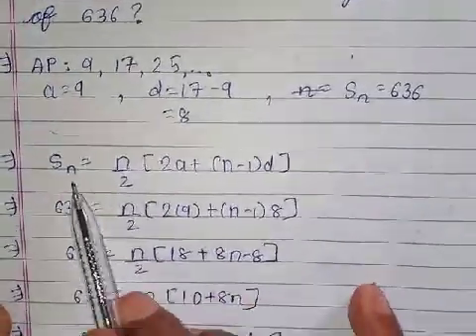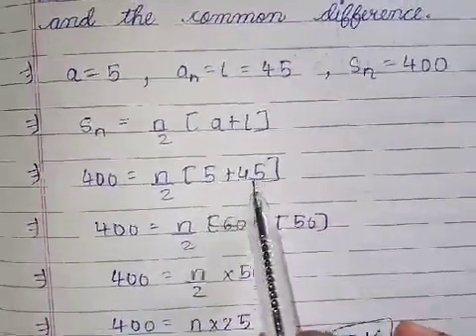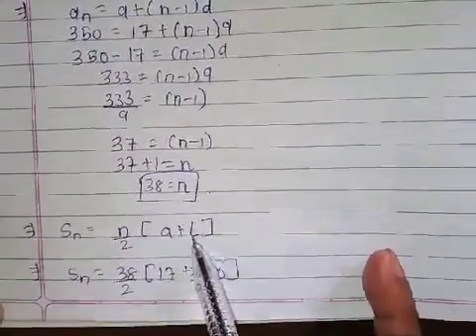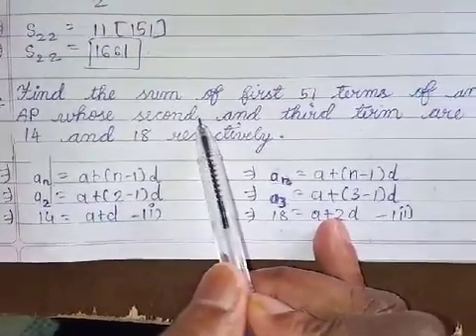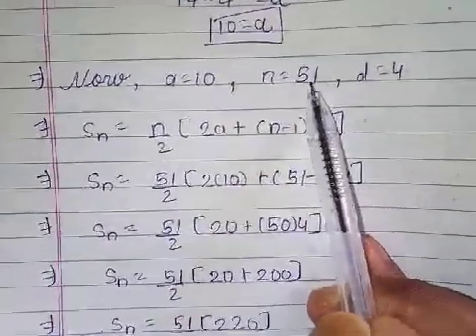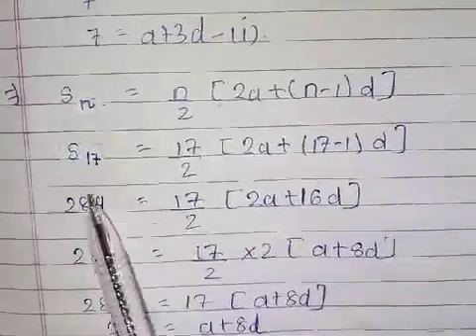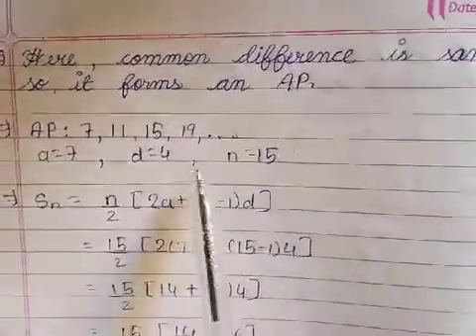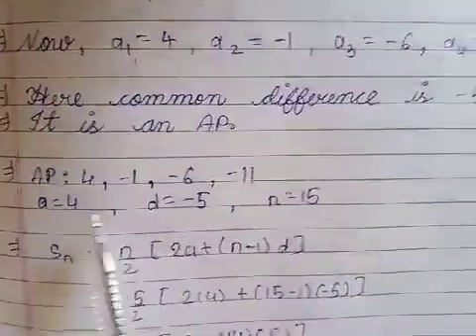Class 10 Maths Ch 5 Exe 5.3